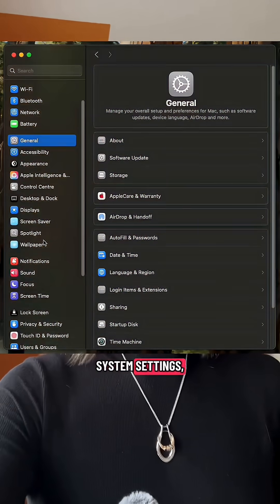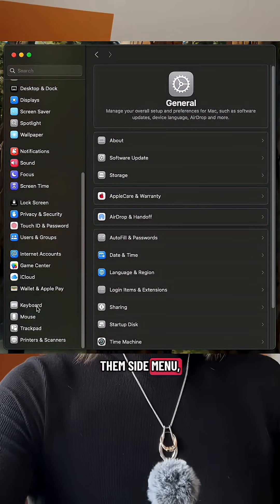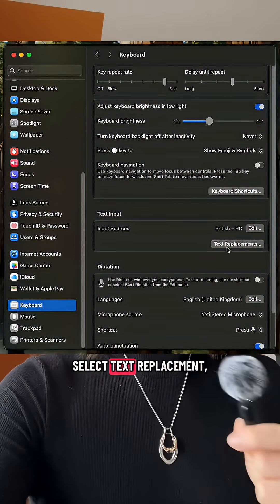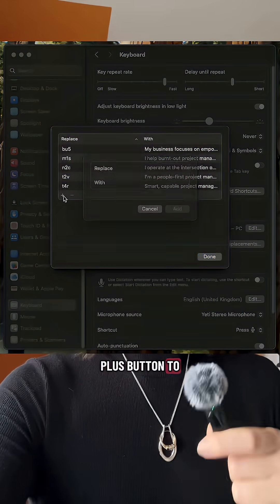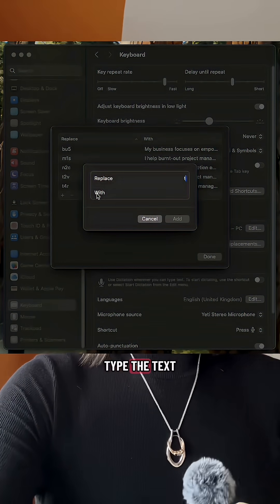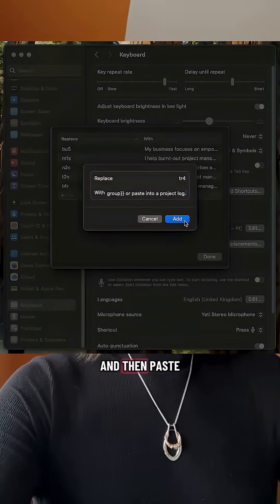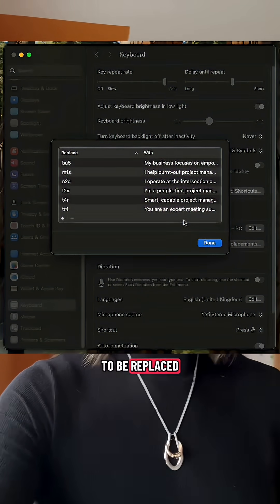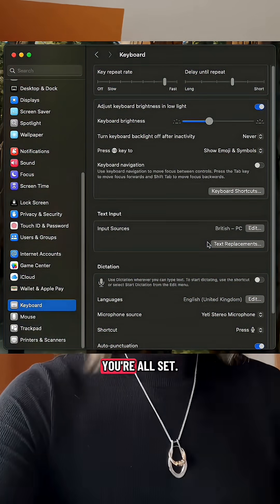Here’s the one Mac setting that is saving project managers time when prompting AI.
Tired of typing the same AI prompts over and over again? In this video, I’ll show you the one simple Mac setting that’s saving me, and hundreds of project managers, hours every week when prompting AI tools.

If you haven’t grabbed it yet, don’t forget to get your free copy of my 50+ AI Prompt Library for Project Managers. It’s packed with ready-to-use prompts to boost your productivity.

• Workshop: From Firefighting to Flow (Save 5+ hours a week with AI)